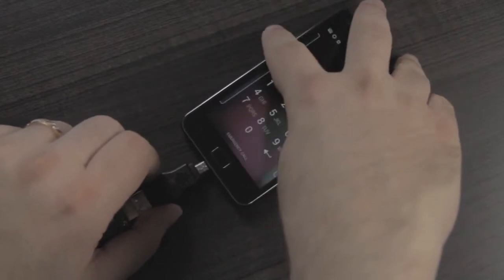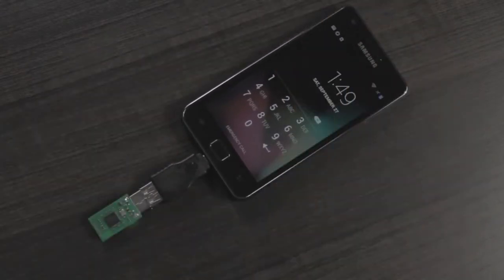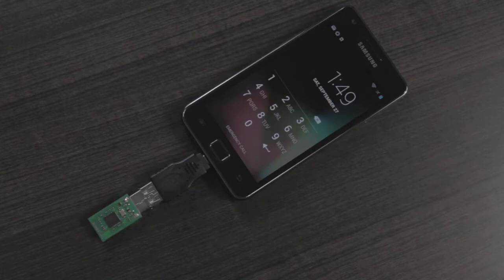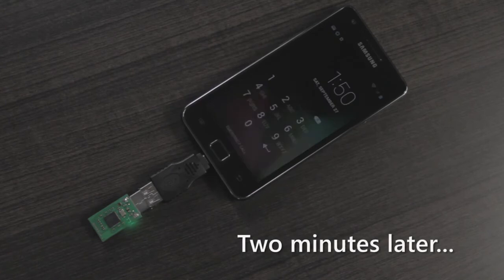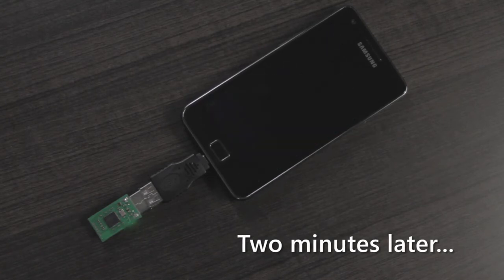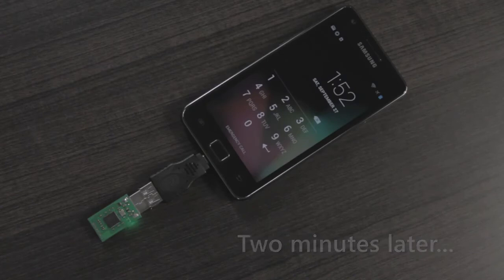Recovering Android PIN via USB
Learn how you can easily bruteforce the PIN unlock code on an Android device... even when wipe protection is turned on.

Note: This is an archive of the original content from my days at Kaseya.
Want to get exclusive tips, tricks and killer command line cheats to hack your apps and infrastructure?